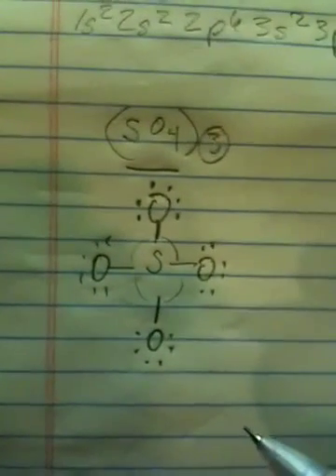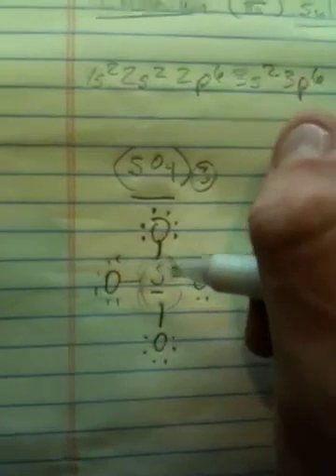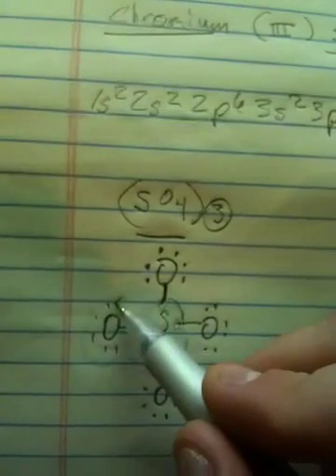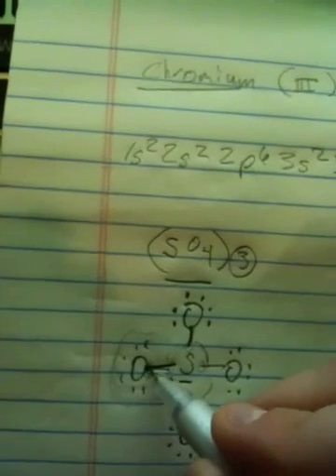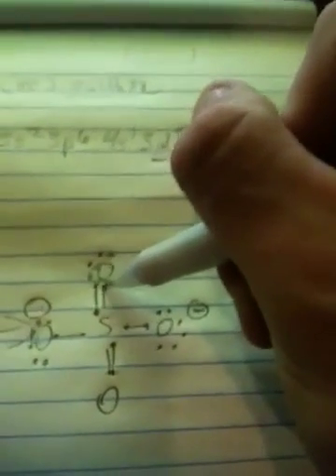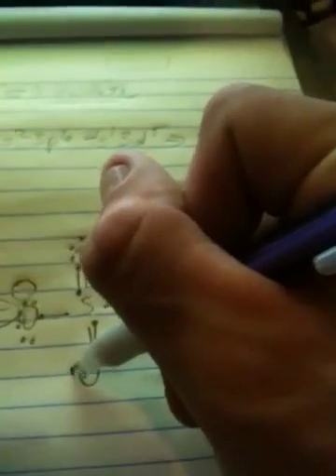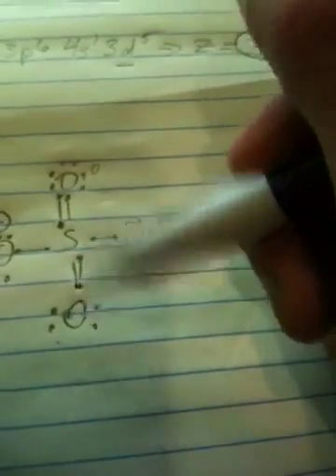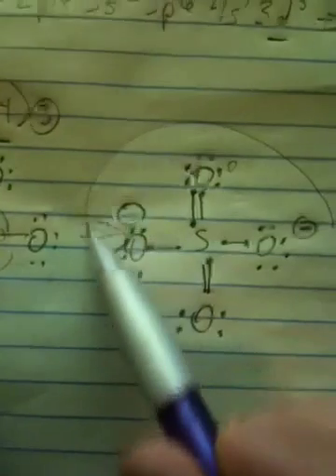Chromium (III) sulfate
This is a brief intro to naming